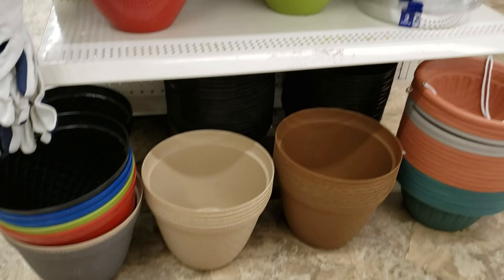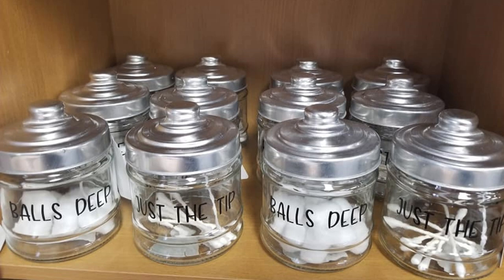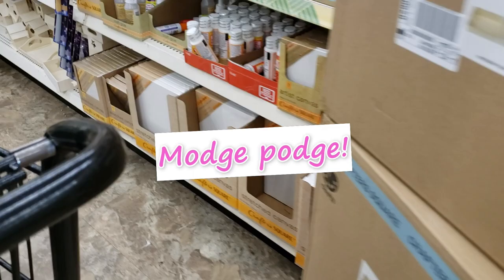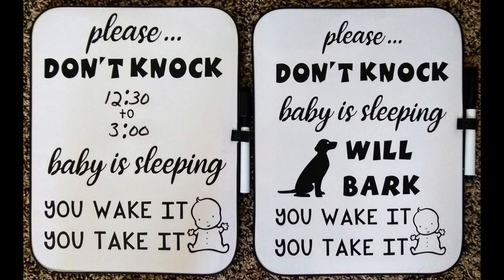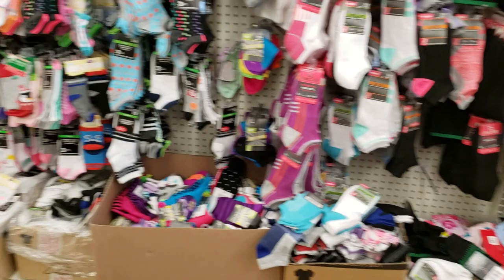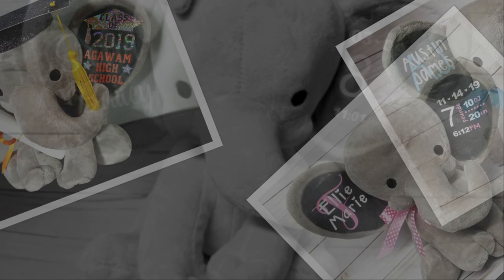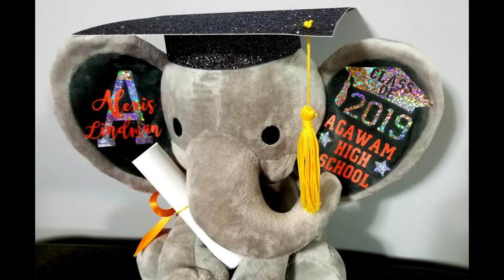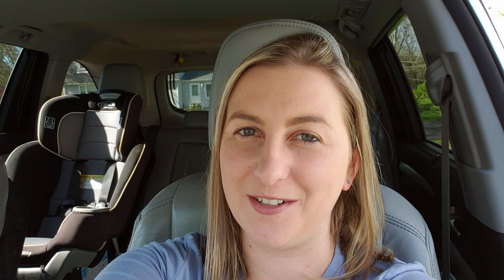DOLLAR TREE CRICUT IDEAS BEST DIY CRICUT PROJECTS, BLANKS & TOOLS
Join Kerri from Cricuter.com on an exciting Dollar Tree adventure as she hunts for Cricut compatible craft supplies and shares her top DIY project ideas! From flower pots to wine glasses, Kerri explores the aisles to uncover the best blanks and materials for your Cricut creations.

Throughout the video, Kerri offers valuable tips and inspiration for crafting enthusiasts and small business owners alike. She showcases various items like flower pots, water bottles, coffee mugs, buckets, and more, highlighting their potential for customization with Cricut designs.

With her signature enthusiasm and warmth, Kerri shares personal anecdotes, project suggestions, and shopping strategies, making this Dollar Tree Cricut haul both informative and entertaining. Plus, she reveals a special find that's perfect for graduation-themed projects!

As Kerri navigates the store, she also discusses her decision to share her best-selling Cricut projects on YouTube, emphasizing her passion for teaching and helping others succeed in their crafting endeavors.

Whether you're a seasoned crafter or just starting your Cricut journey, this video offers a treasure trove of ideas and inspiration to fuel your creativity. Don't miss out on the fun—join Kerri on her Dollar Tree adventure and discover the endless possibilities for Cricut crafting success!

Want to see more of the best Cricut projects? Check out this playlist full of beginner Cricut tutorials.

🔗 Cricuter's Deals
For the best deals on a Cricut machine, shop

00:00 Introduction
01:38 Let's go shopping!
02:02 Dollar Tree flower pots
02:35 Water bottle decals
03:07 Dollar Tree buckets
03:24 Can coozies and coolers
03:37 Jars
03:50 Wine glasses
04:14 Beer mugs
04:29 Plates
04:53 Cricut tools and canvases
05:56 Oven mitts and pot holders
06:44 Dry erase boards for Cricut signs
07:04 Shipping supplies
07:21 Candles
07:42 Shirts